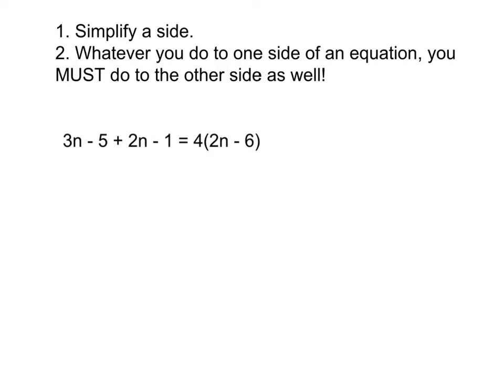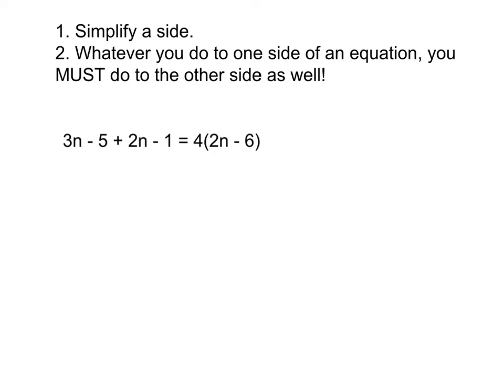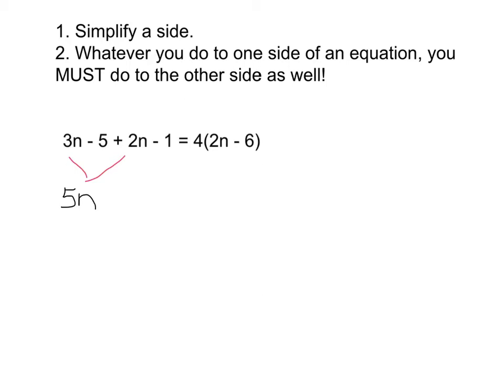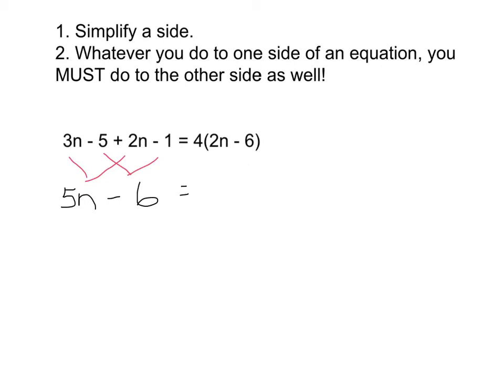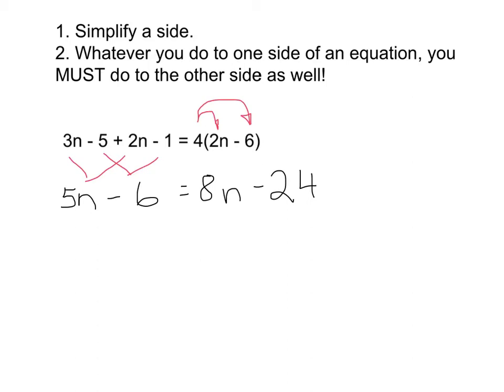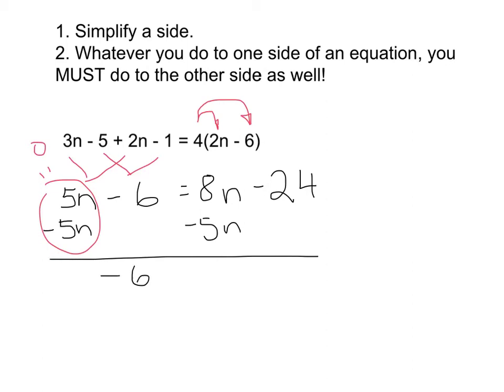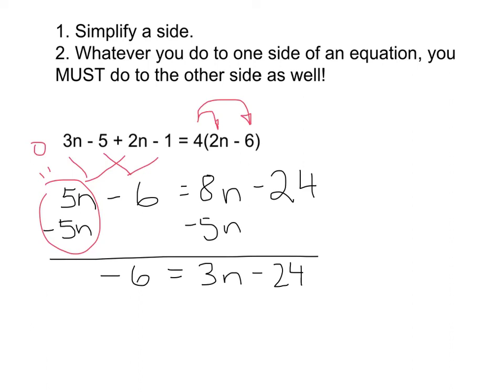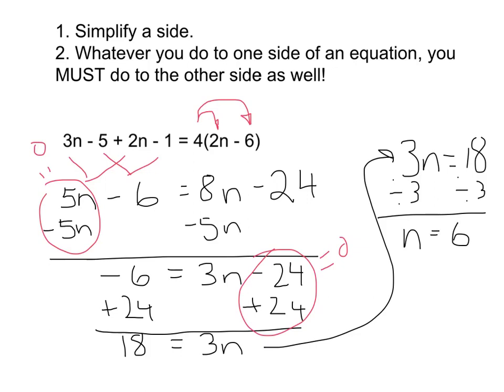Made with Explain Everything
solving equations video 1